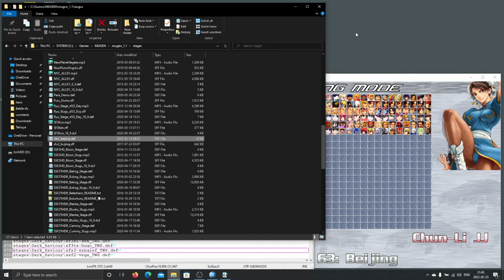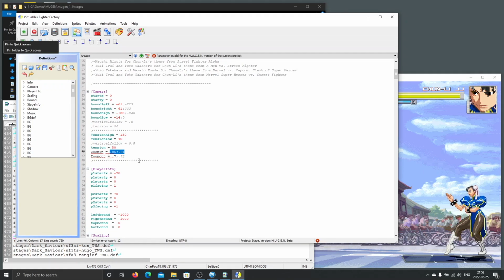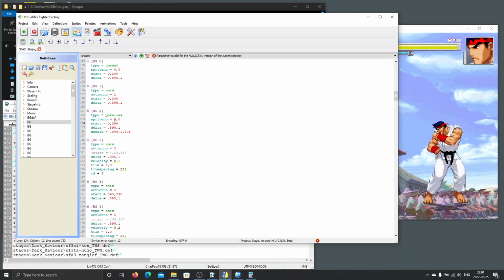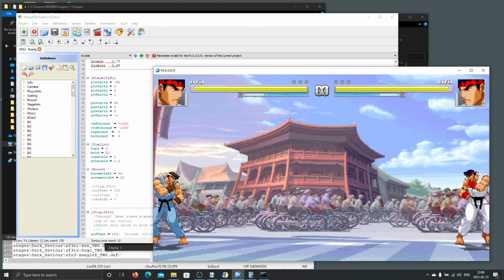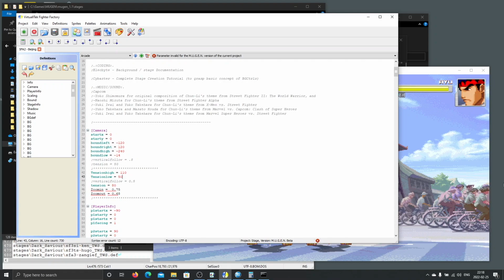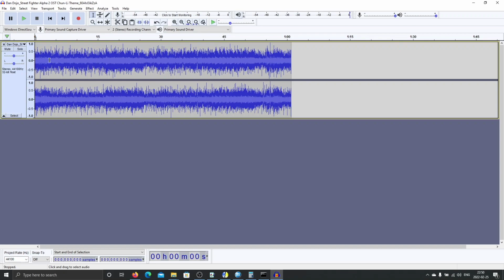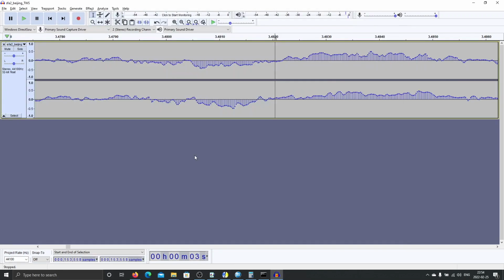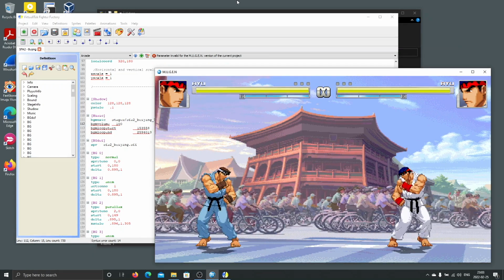Tutorial - Make SFA 2 Chun-Li's Stage into True widescreen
Please view it at 1080p Full Screen
Tutorial make TWS Mugen 1.1 Stage SFA 2 Chun-Li's Stage.
TWS = True wide screen
For Mugen 1.1 only

Original Author
"NeoGouki, edited by VidGmr1996, original idea by Vegaz_Parrelli"

Editor
HARRY MASON and me ( beterhans )